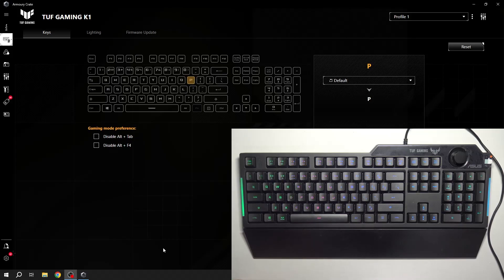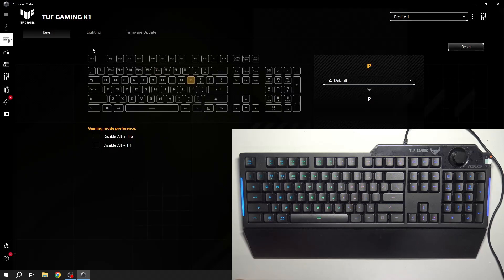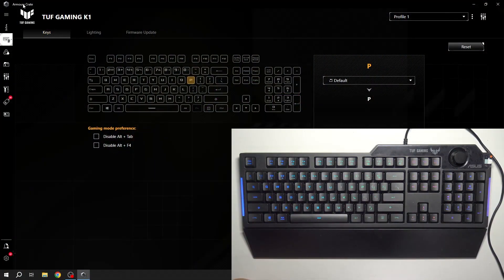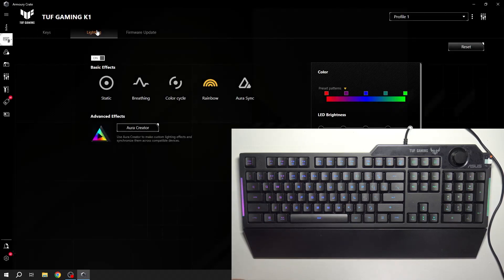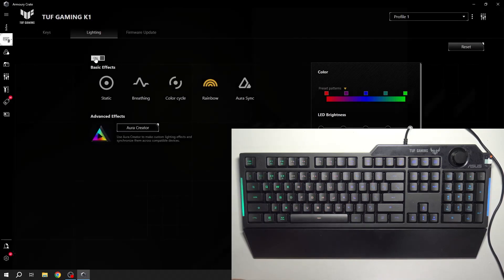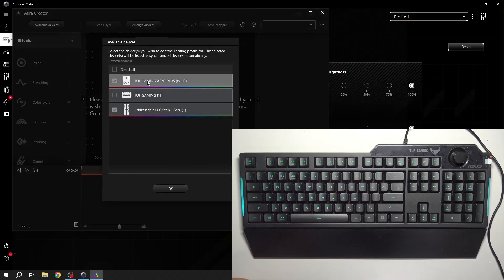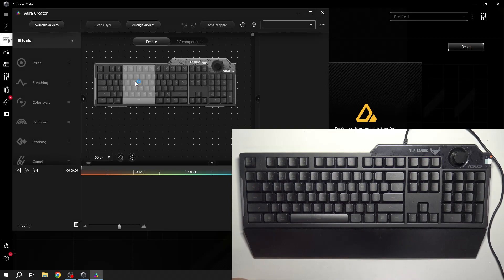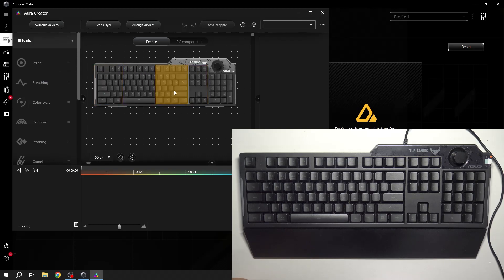How to Manage Lighting of ASUS TUF Gaming K1 Keyboard via App?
Find out more:
Discover how to control and customize the lighting effects on your ASUS TUF Gaming K1 keyboard using the ASUS Armoury Crate app with our detailed tutorial. The Armoury Crate app allows you to personalize the RGB lighting, create custom lighting profiles, and synchronize lighting effects across compatible ASUS devices. Follow these steps to adjust the lighting settings of your ASUS TUF Gaming K1 keyboard via the Armoury Crate app effortlessly.

Where can I download the ASUS Armoury Crate app to manage lighting on my ASUS TUF Gaming K1 keyboard?
How do I connect my ASUS TUF Gaming K1 keyboard to the Armoury Crate app to control lighting effects?
Can I create custom lighting profiles and effects for different games or applications using the Armoury Crate app?
Is it possible to synchronize RGB lighting across multiple ASUS TUF Gaming K1 keyboards using the Armoury Crate app?
What should I do if the Armoury Crate app does not detect my ASUS TUF Gaming K1 keyboard or fails to apply lighting settings?